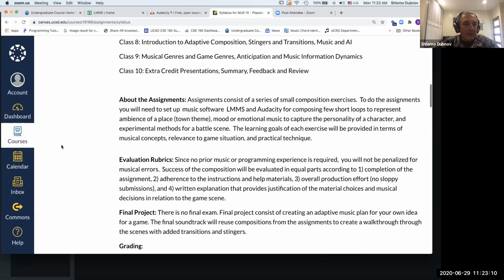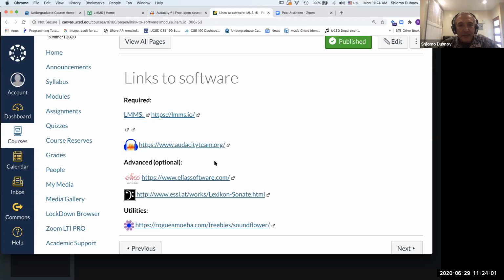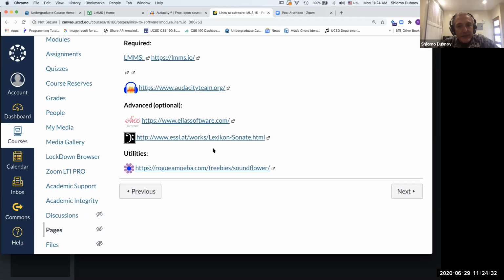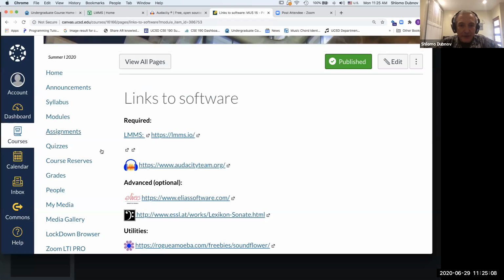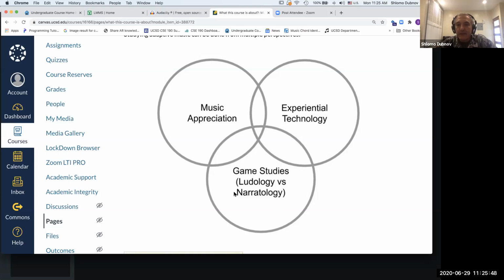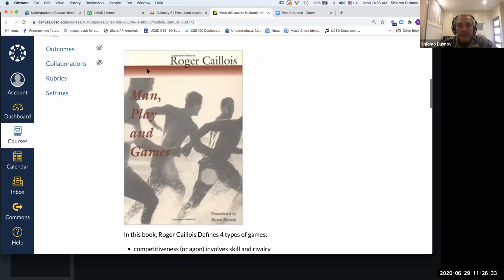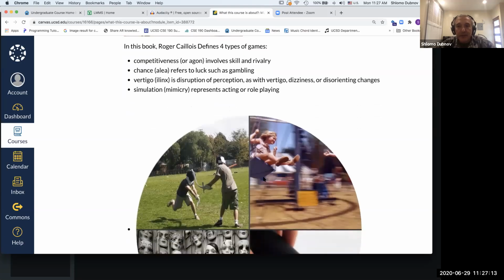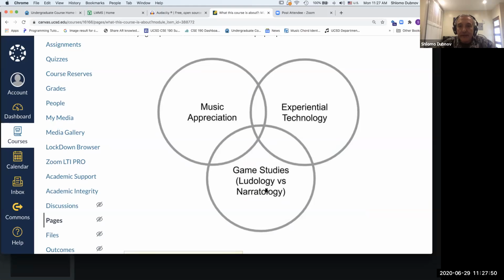MUS 15 Class 1, Lecture 2: Course Overview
This is second part of the course overview.